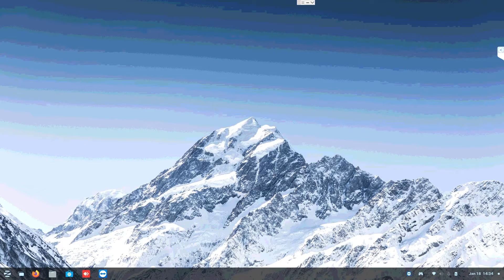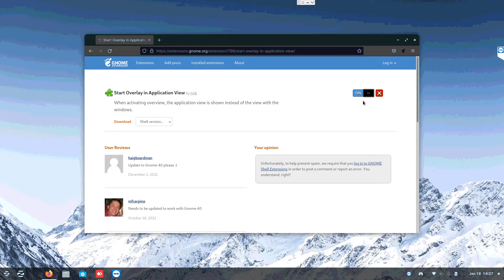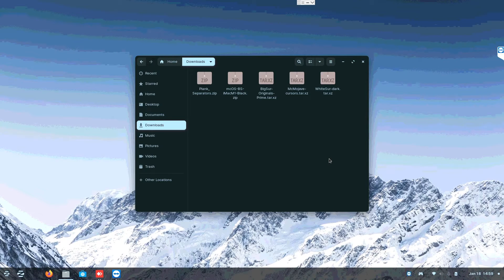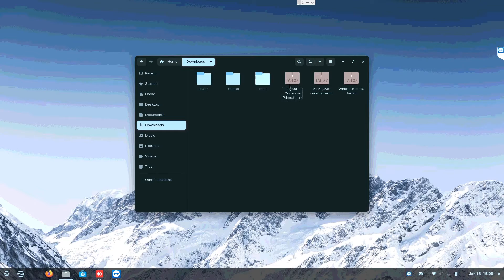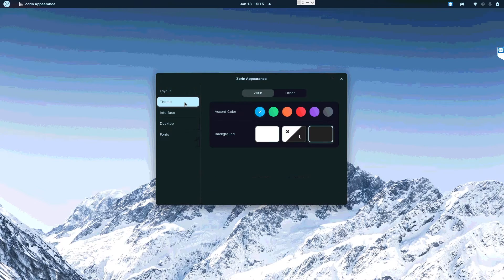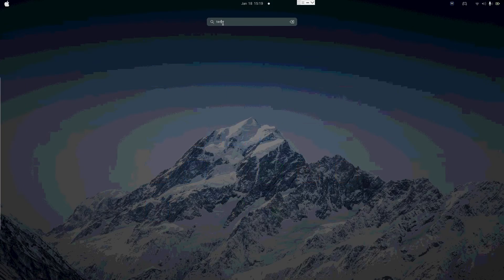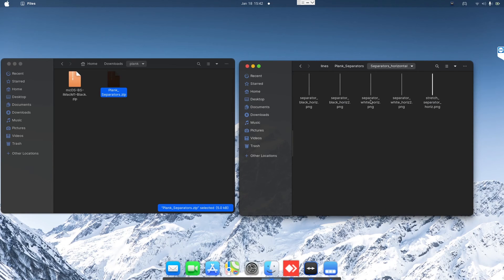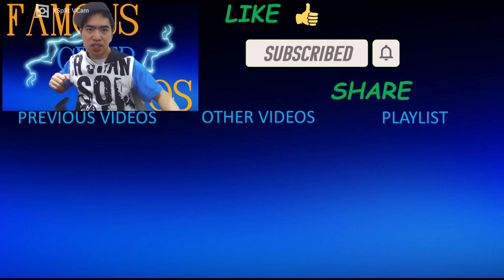full guide to transform zorin os to macos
Real hands on mac os clone filing from icons to menu bar. All within zorin os. Welcome to best of both worlds, WINDOWS OR MACOS, choose anyone without reformatting.

Easy guide to transform zorin os. Its so exciting. all installation is done via gui only 1 is terminal for installing 1 software thats it. ENJOY :D

install plank:

sudo apt install plank